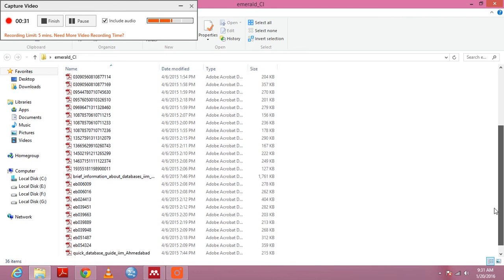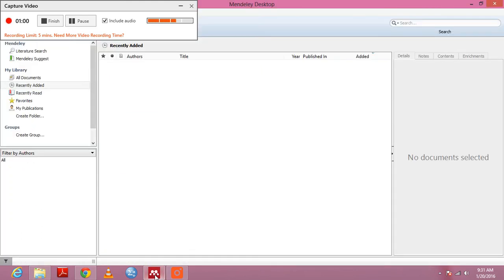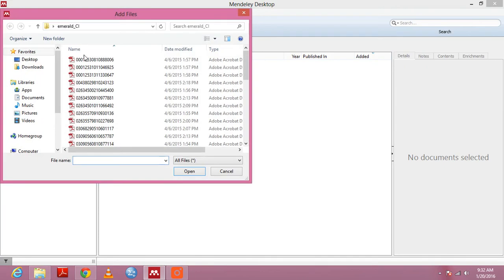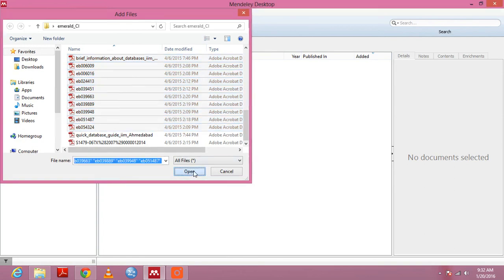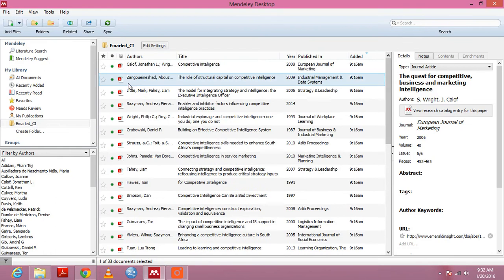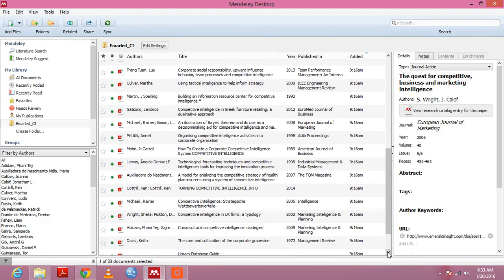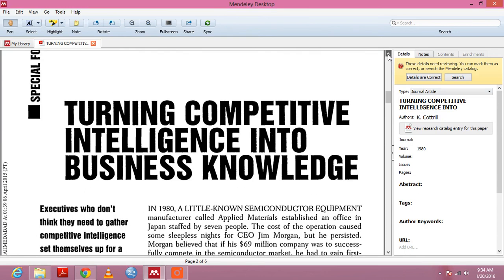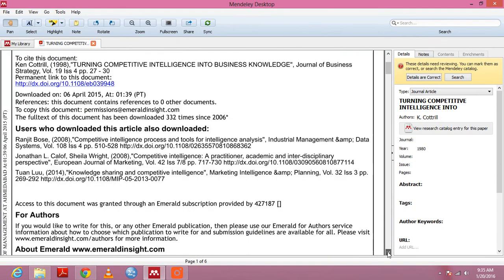How to add files in Mendeley Desktop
In this video you can learn how to add files in Mendeley Desktop. This tool helps you in managing your literature resources.